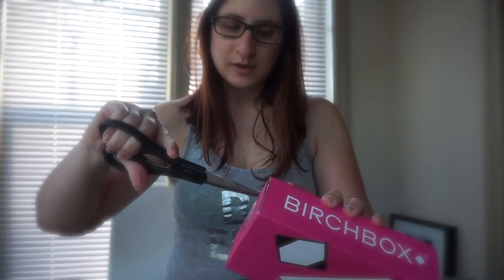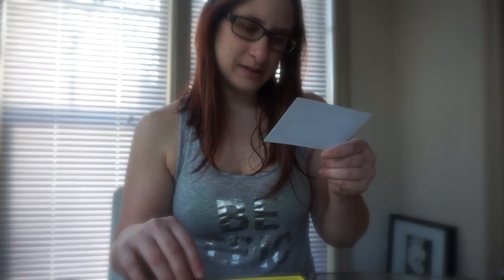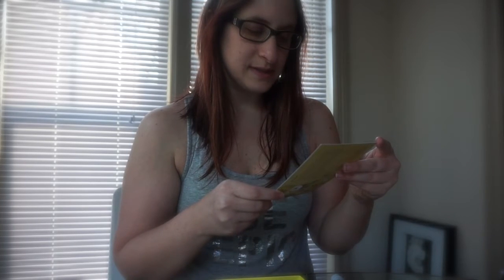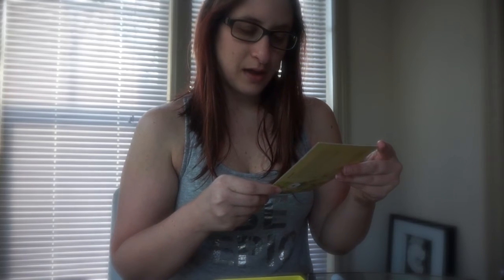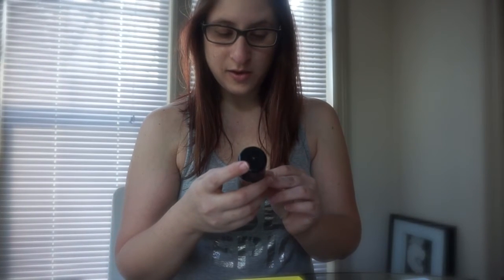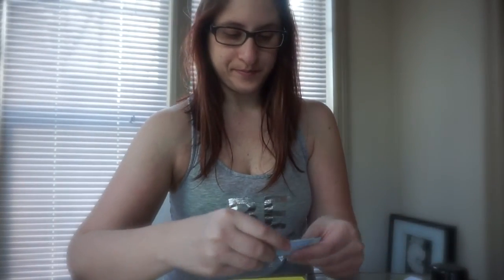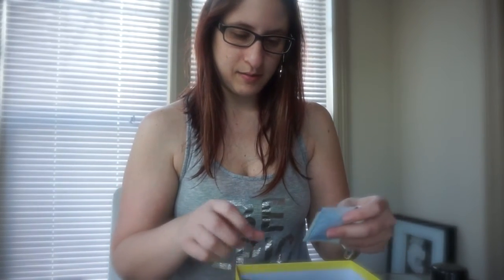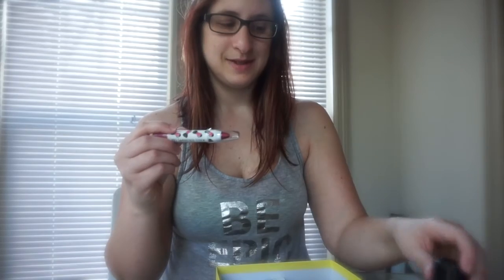BIRCHBOX UNBOXING APRIL 2016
Birchbox 2016 UNBOXING!!